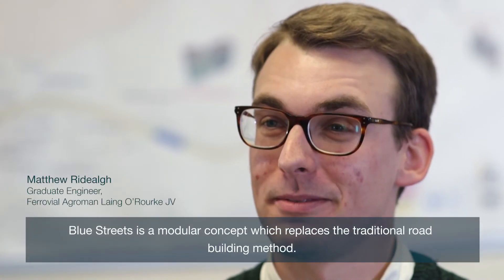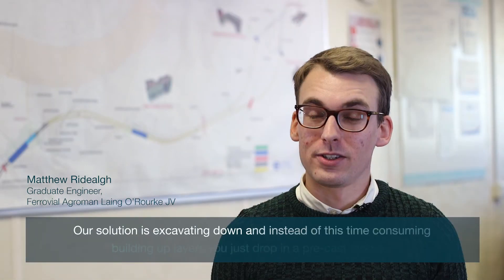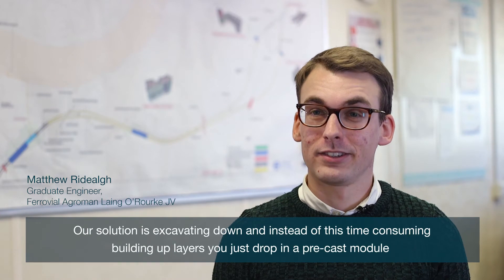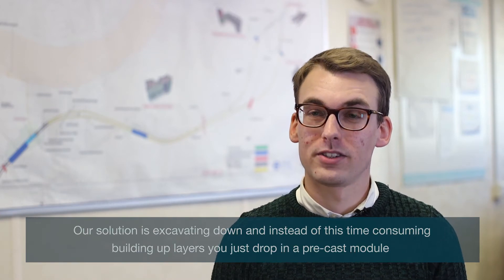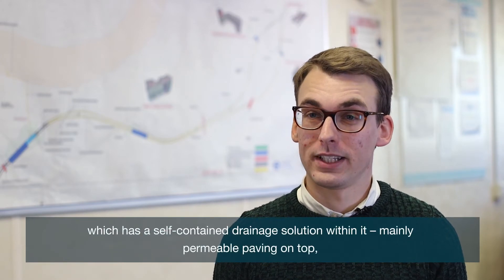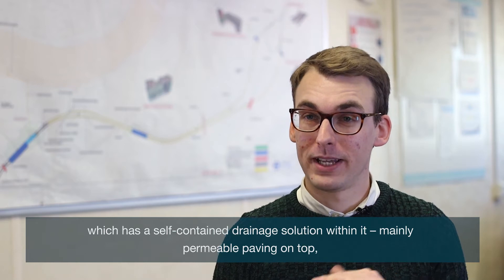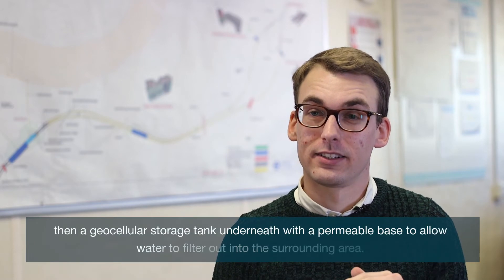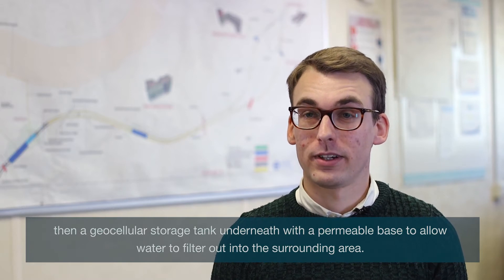ICE/Wavin Innovation Day: Blue Streets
In September 2017, ICE, Wavin and Ecobuild hosted an Innovation Workshop, as part of a series of events for the Future of Drainage campaign, to promote innovative thinking to address challenges related to floodwater, climate change and urban development.

Matthew Ridealgh, Graduate Engineer of Ferrovial Agroman Laing O’Rourke JV was one of three graduate engineers whose innovative concepts were selected by Wavin to be developed into prototypes and showcased at Ecobuild 2018.

Blue streets – a permeable layer with Stormwater management system beneath to reduce surface water on roads and enable rainwater to be quickly and easily stored and slowly released into the ground. Taking this concept a stage further could enable utility cables, drain pipes, etc to be more easily accessed from the pavement by including a dedicated space for utilities with access from the pavement – which would decrease traffic jams due to roadworks.